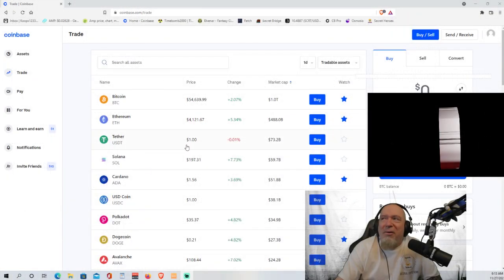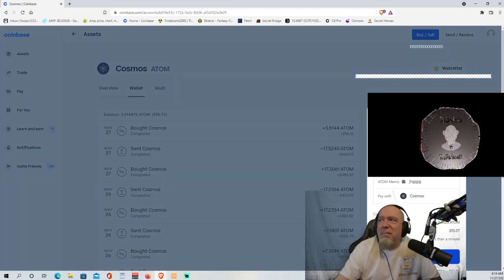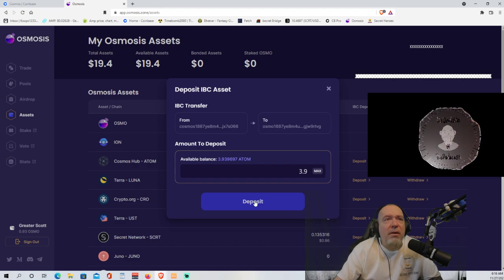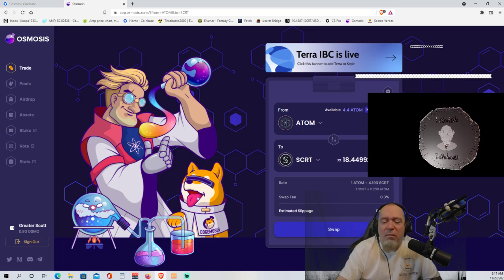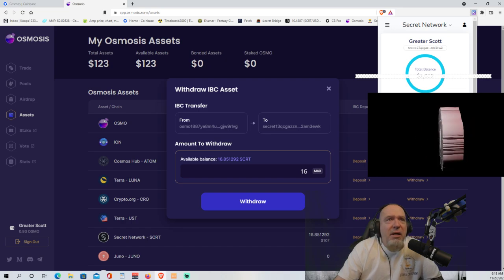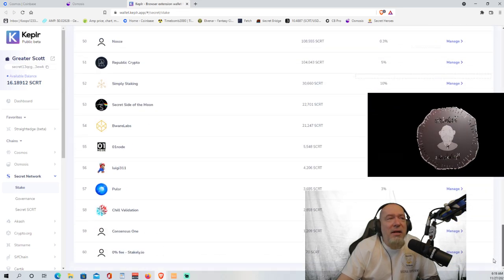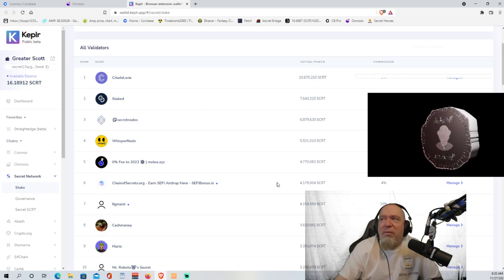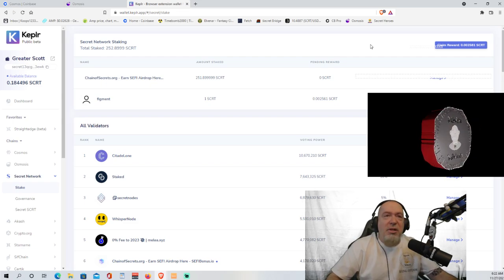SCRT Staking and buying via coinbase - Step by step guide to Osmosis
We did a video on the members stream but it was a terrible video and I don't like to edit, so this is another try. It came out better, I'm still not going to edit so ya git what ya git, but this is every step of the process.